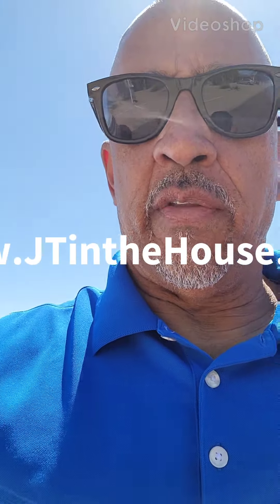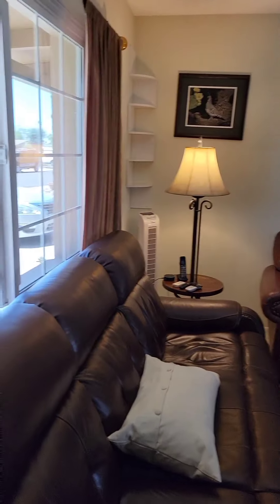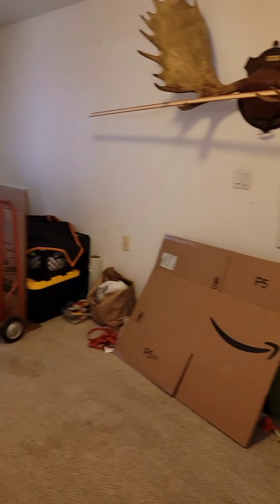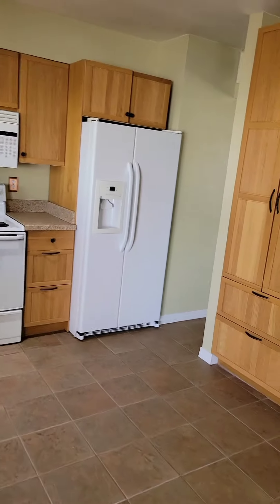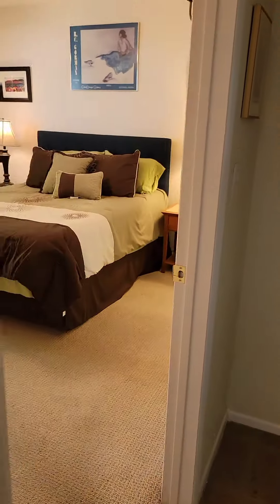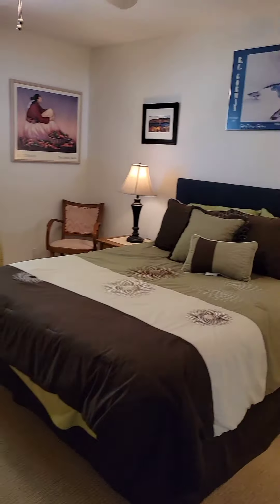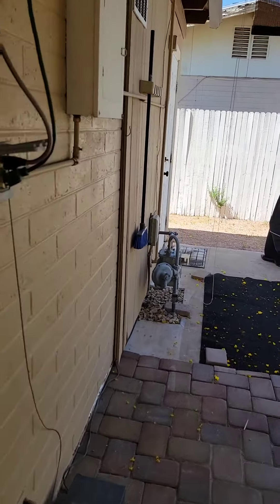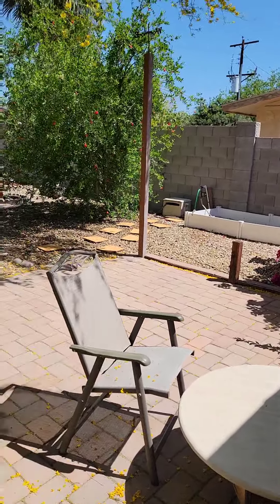April 8, 2022